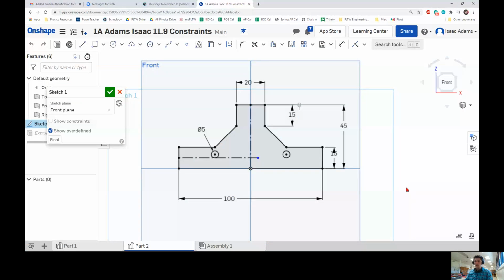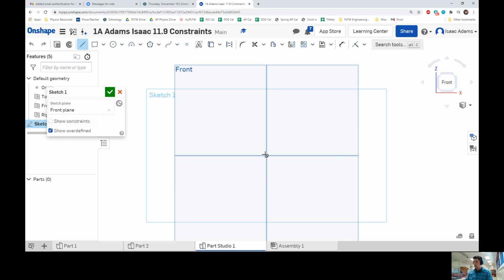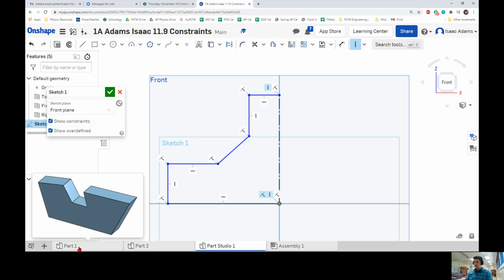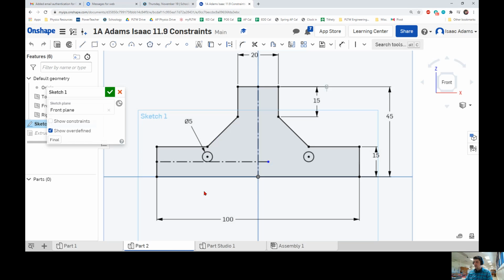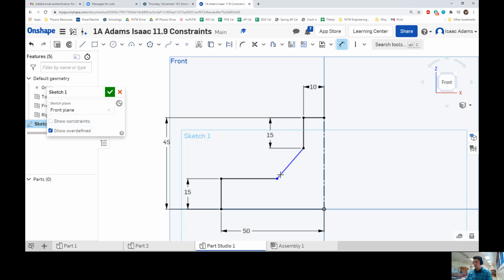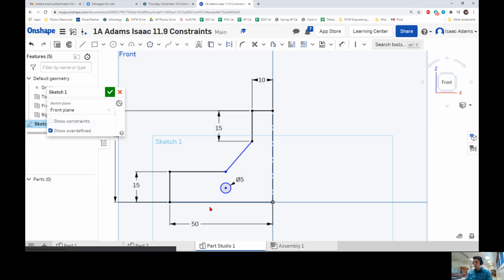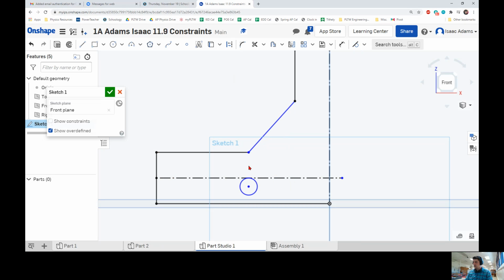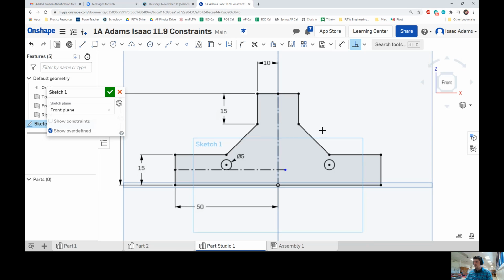IED Applying Constraints Alternative Method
Note: This recording was initially completed using Microsoft Teams and has been moved to Youtube for accessibility purposes.

One of my favorite things about 3D modeling is that there are SO MANY different ways to accomplish the same task. Today, I'm going to show you a quicker way to create the model we made last week.
Note: This video is intended for PLTW IED at Arsenal Tech. If you are watching this for another school, your instructions may not be identical.